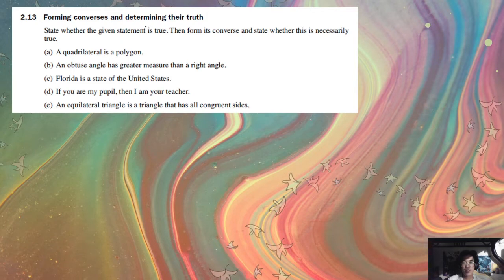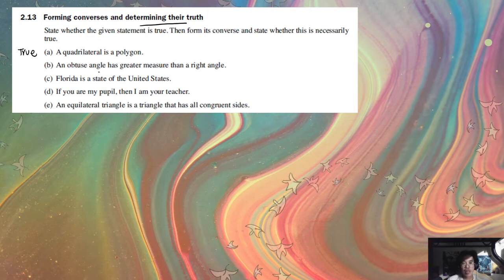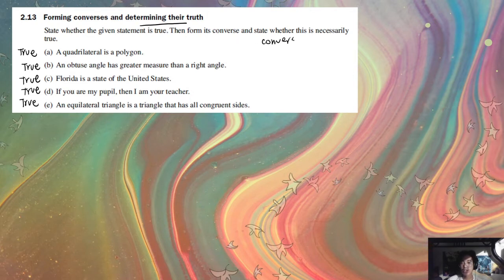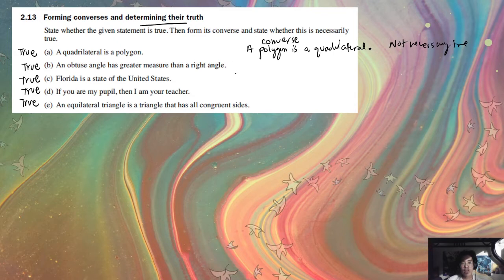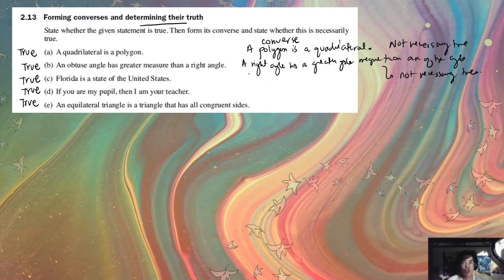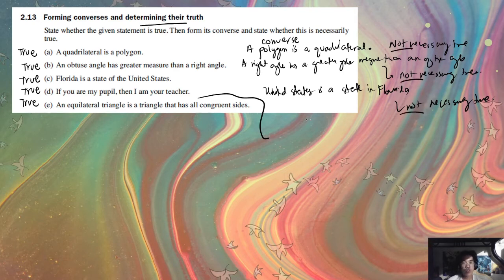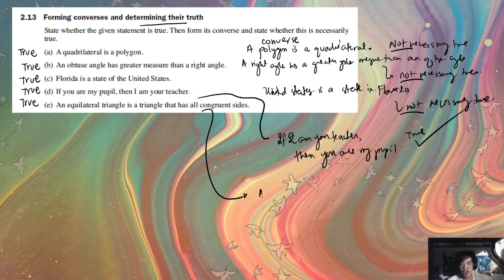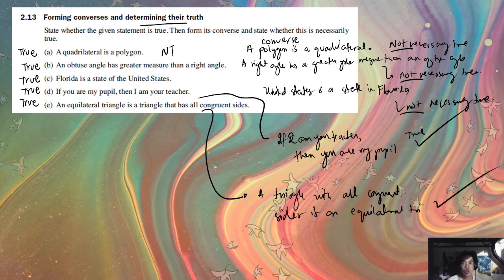Lesson 8 and 9 Logical Reasoning and Congruence 3